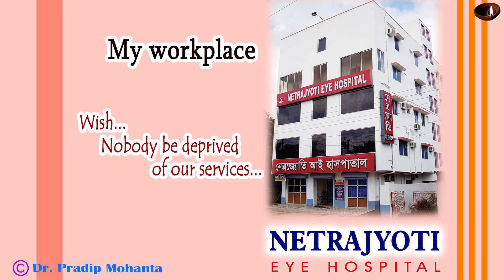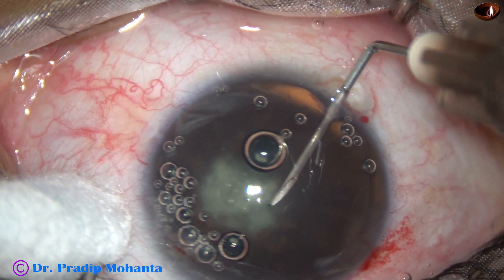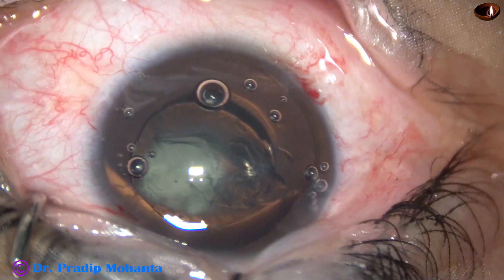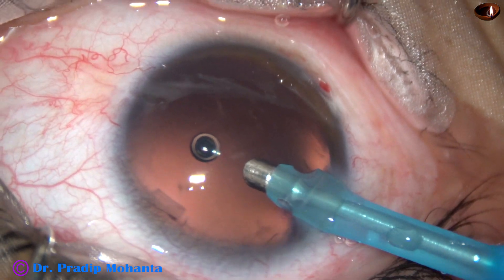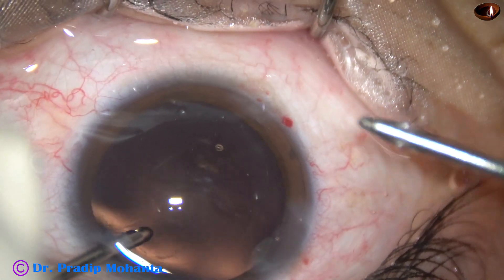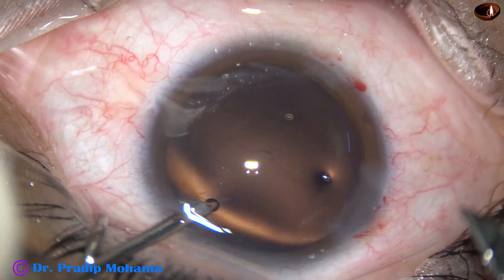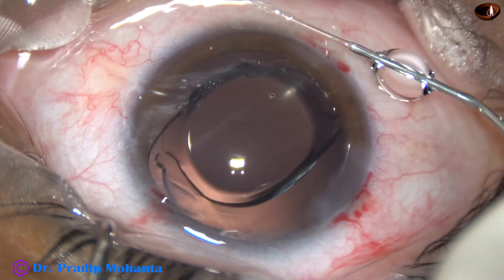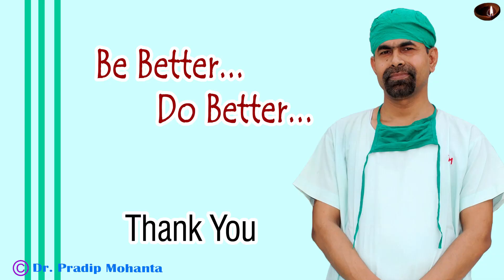What to do, if it looks like a PPC : Pradip Mohanta, 23rd July, 2019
Friends,
or
Sincerely yours,
Pradip   Mohanta ,